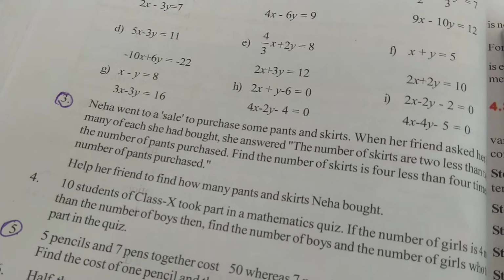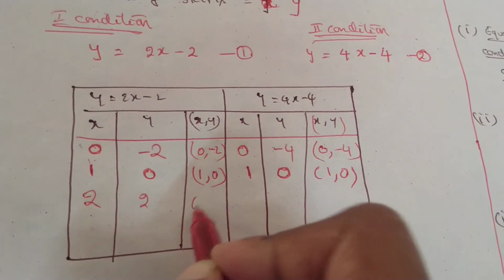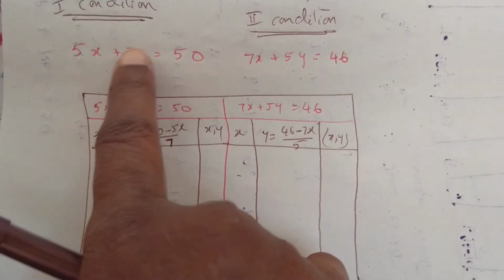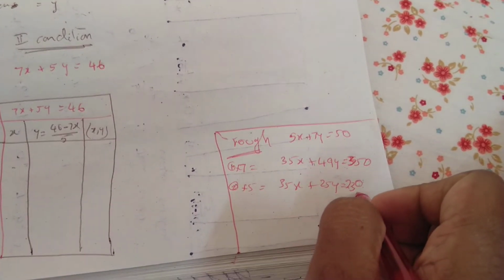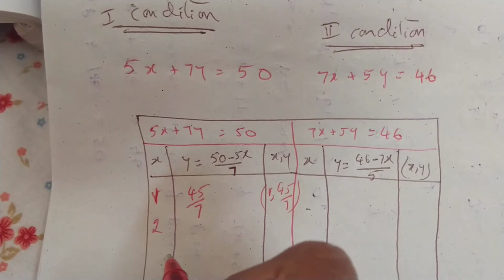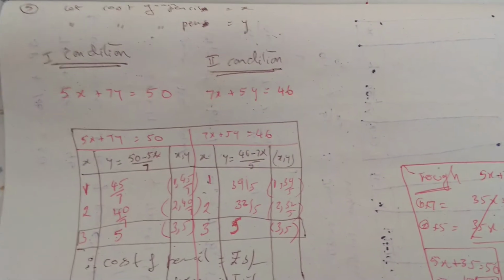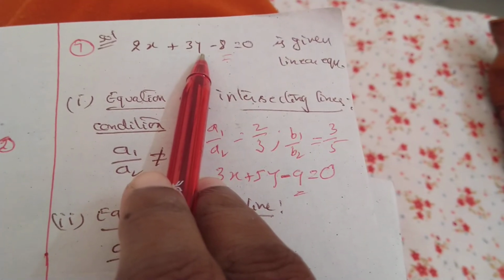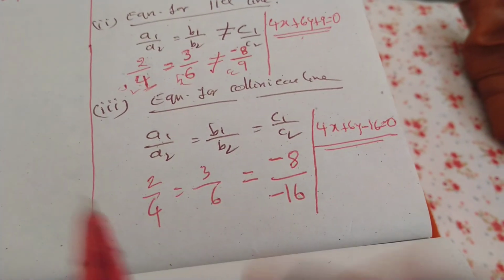Pair of linear equations, part 2, exercise 4.1, class 10 Maths